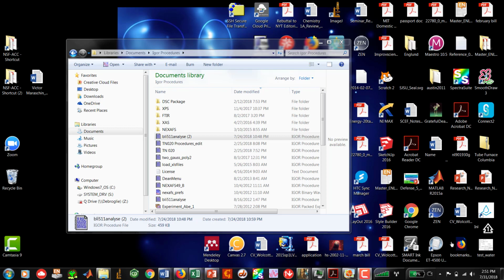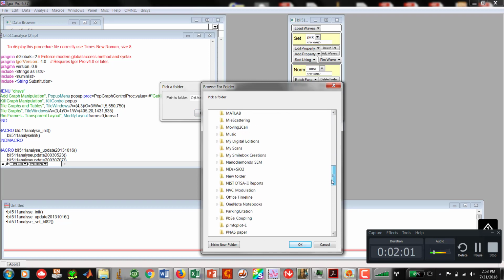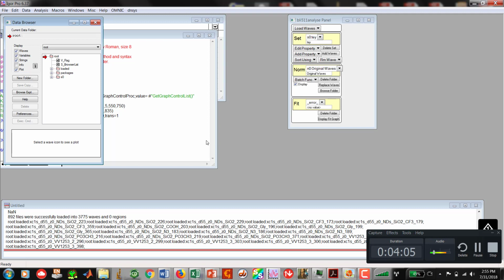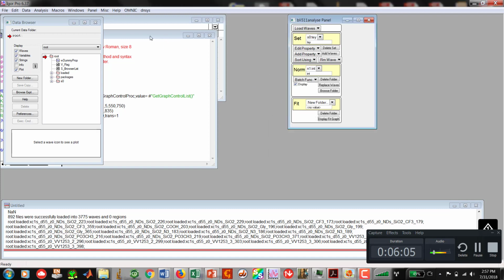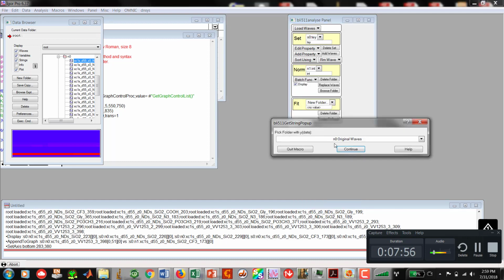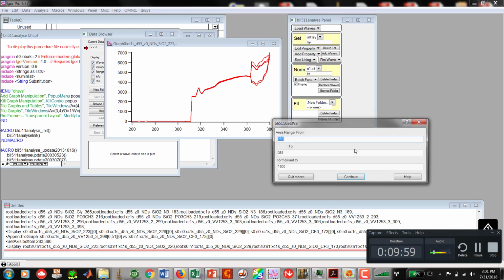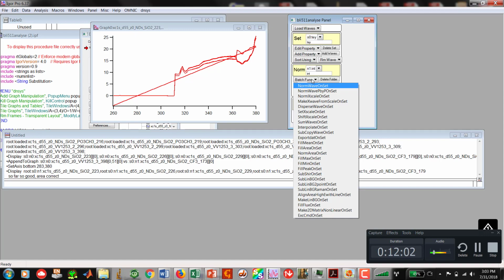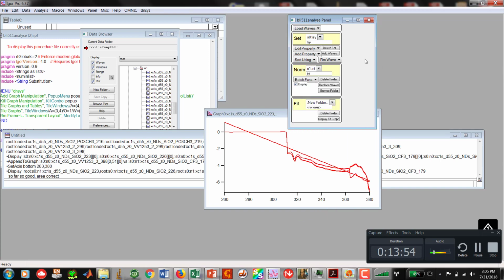IgorProMacroXAS_7_31_2018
Brief description of loading data, creating sets and doing work on XAS data set.